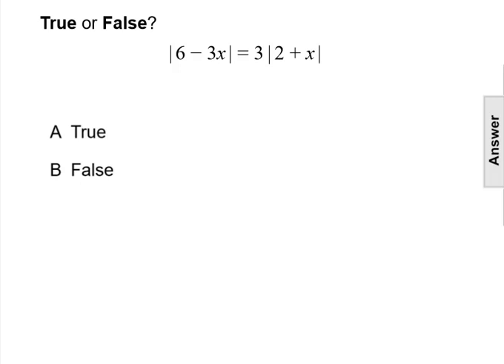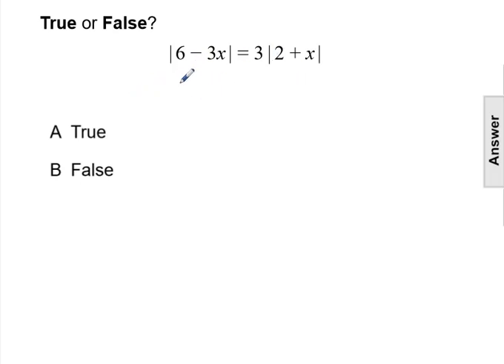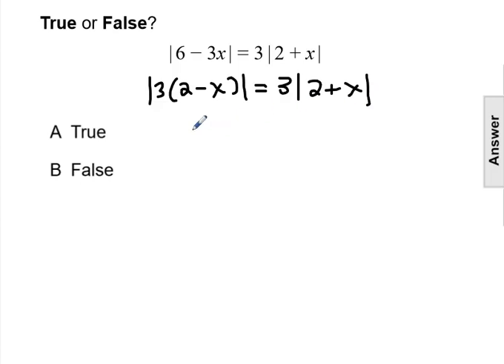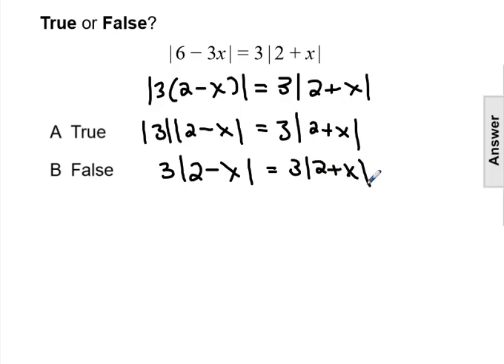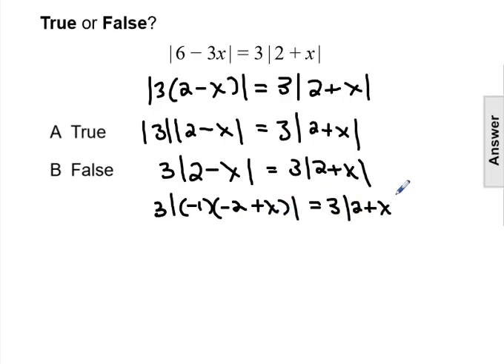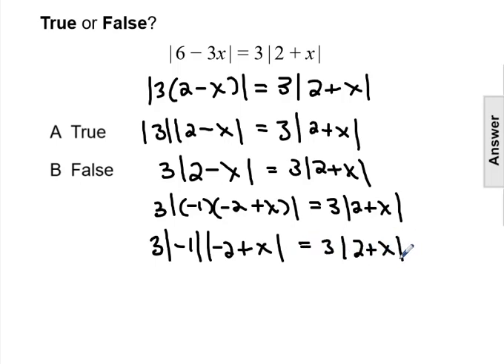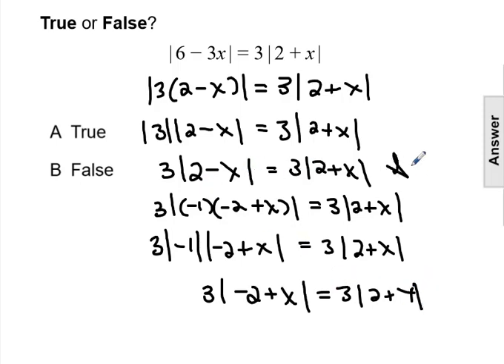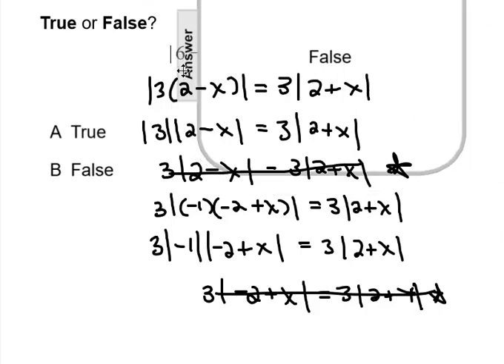Absolute Value Eq and In Q5